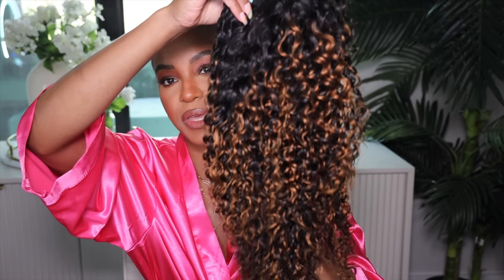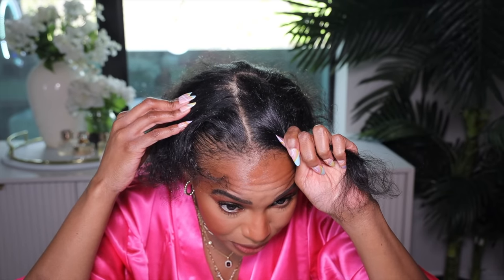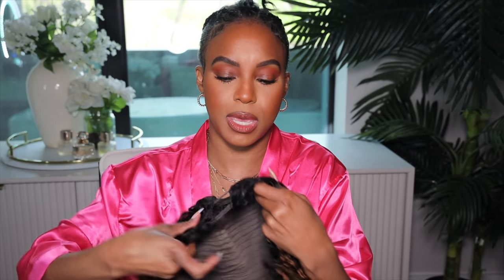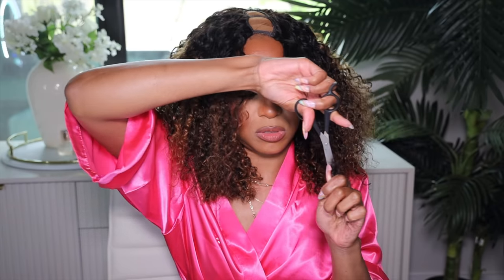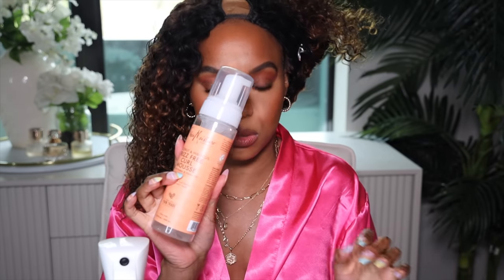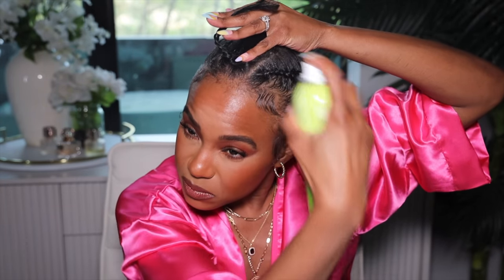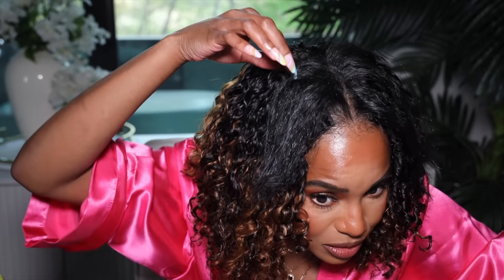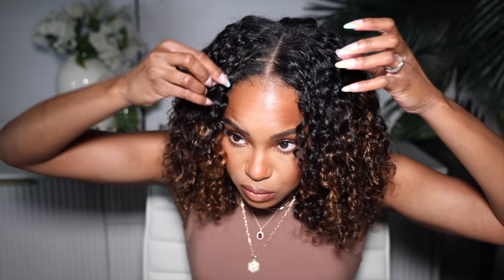MINIMAL LEAVE OUT? NO EDGES OUT U PART! $98 CURLY HIGHLIGHT U PART WIG | UNICE HAIR | ALWAYSAMEERA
Friend!!! did i find another u part wig with minimal leave out? no edges out? and no lace? yes maam! i am loving this curly highlight u part wig it is easy to style and apply and it is a perfect warm weather wig alternative. What do y'all think? are yall getting into u part wigs too?

Hair Detail: 16 inches Balayage Highlight Color Curly U-Part Wig

Quadpay & Sezzle & After Pay & Klarna Now. PAY 4 Equal payment !

Shea moisture frizz free curl mousse
evolve detangling brush
detangling brush

00:00 intro
02:00 unice hair highlight curly u part wig details
04:17 prepping the base with minimal leave out
08:03 no edges out/baby hairs base
10:39 layering and cutting the kinky curly wig
15:30 defining the curls
19:50 creating a study base using hair spray (i think it worked)
20:44 blending leave out \ finger coil method
27:14 Finished look/ Final thoughts
28:58 coupon code details

AGE: 34
RELATIONSHIP STATUS: MARRIED
CAMERAS TO FILM: CANON EOS R & SONY ZV1 (SIDE VIEW)
EDITING: IMOVIE & WONDERSHARE FILMORA